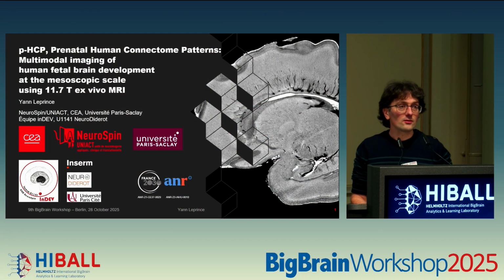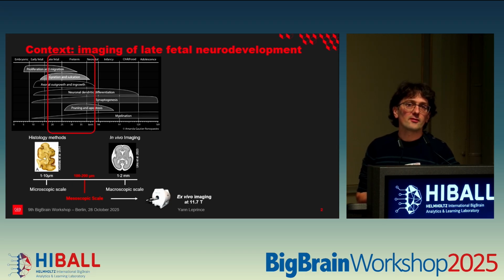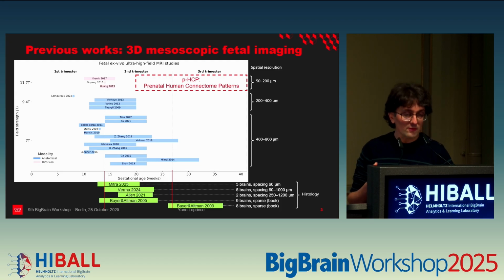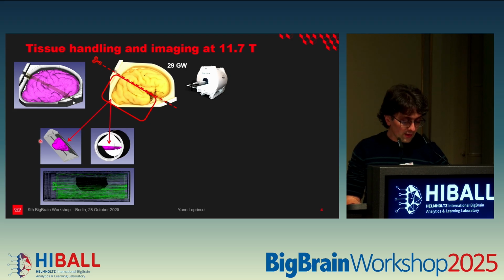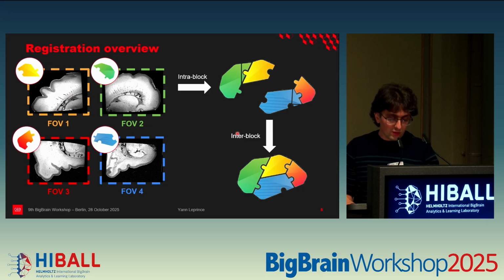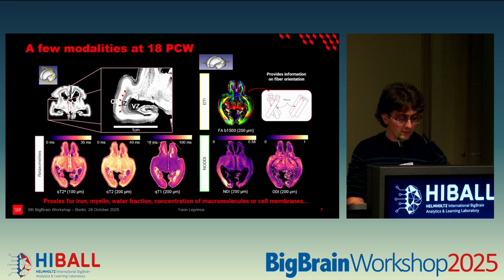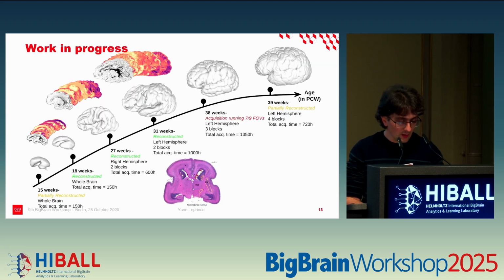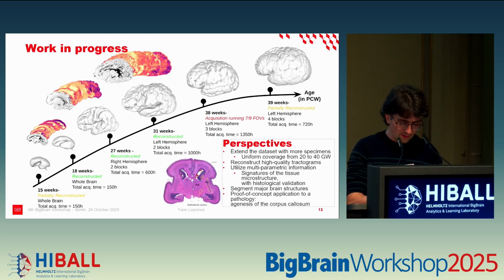Session 1 - Prenatal Human Connectome Patterns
By Yann Leprince

27-29 October 2025, Berlin, Germany